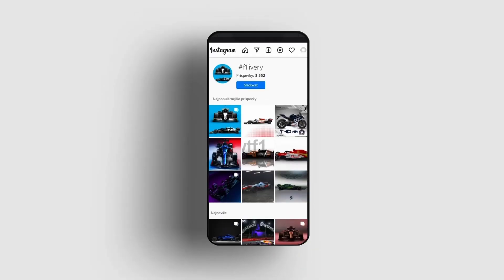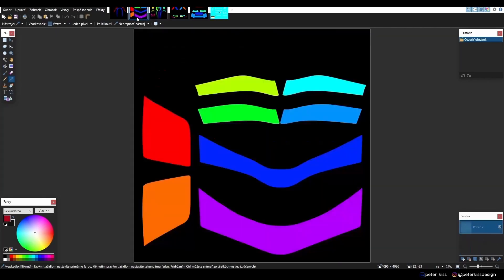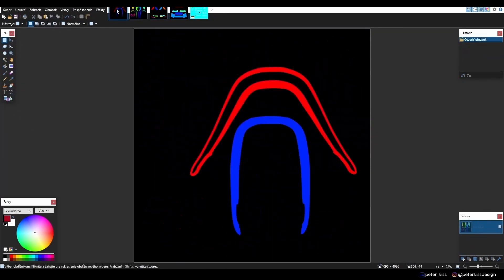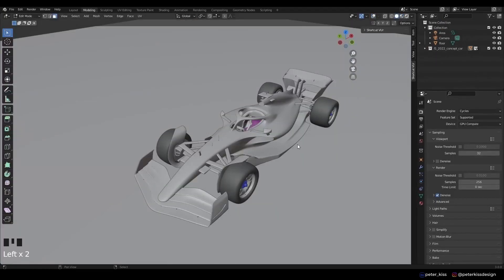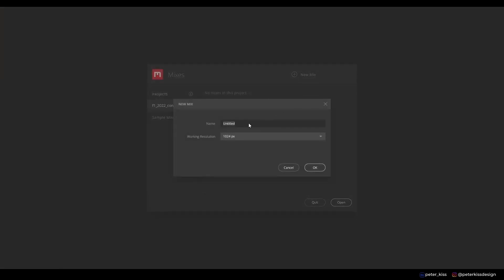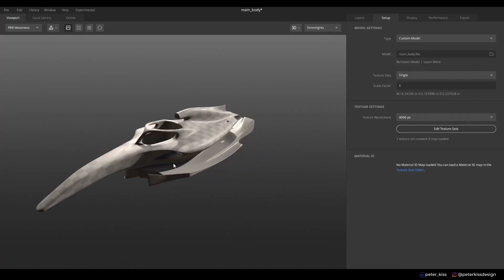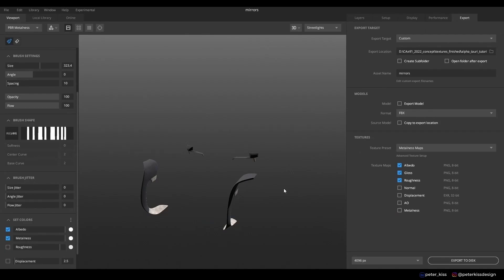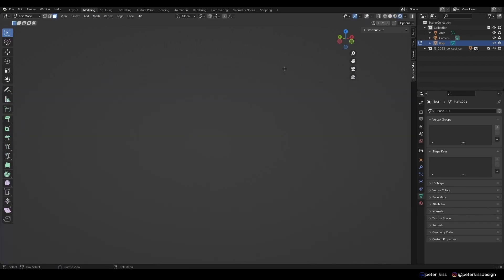Create your own F1 Livery renders (Tutorial)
Have you ever wanted to create your own F1 livery? You can learn it in this tutorial, it is not complicated at all!
This tutorial shows you two ways of how to add livery to a 3D model in blender.

My pc specification:
MSI GE72 7RE Apache Pro
i7 7700hq
GTX 1050ti 4GB
16GB RAM